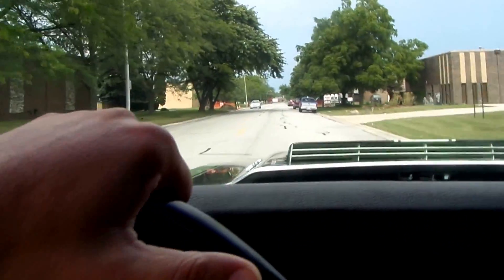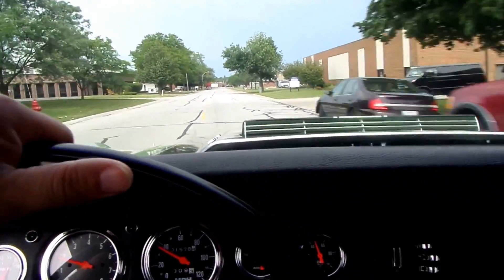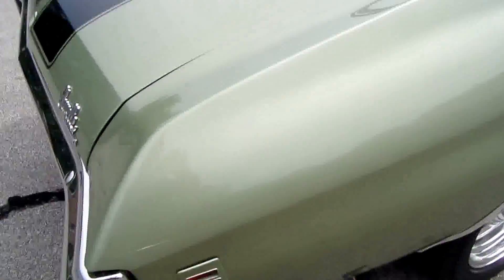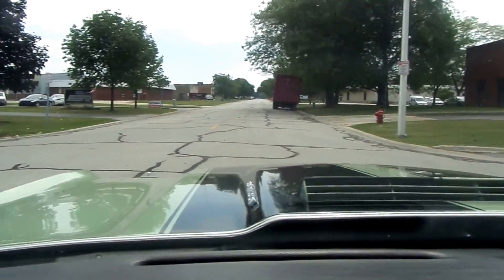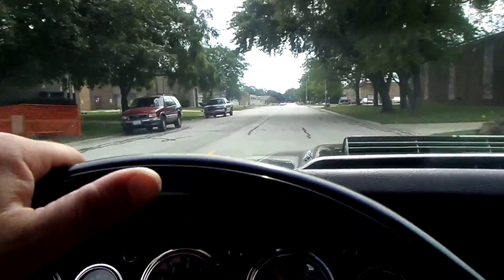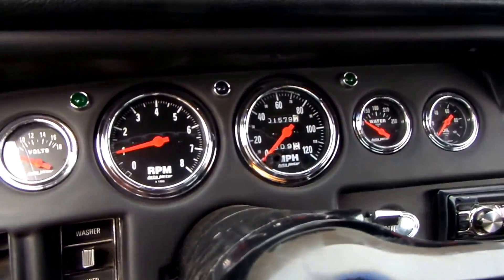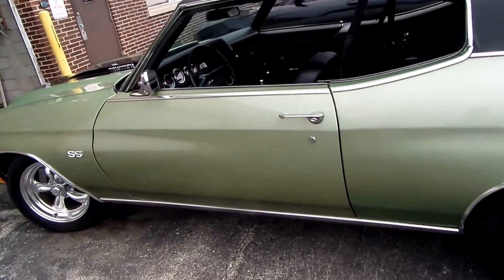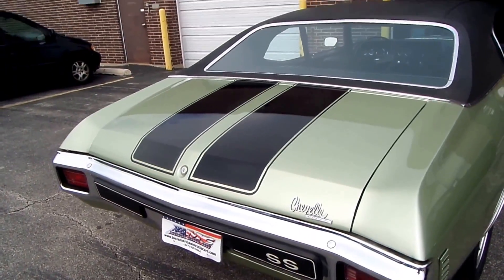1970 CHEVROLET CHEVELLE LS1 PRO TOURING-FOR SALE @ American Muscle cars